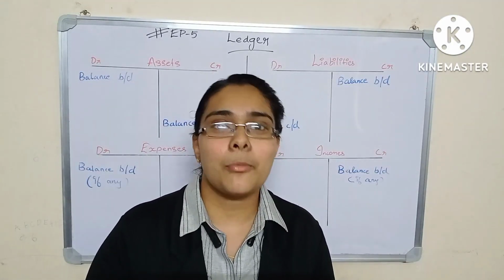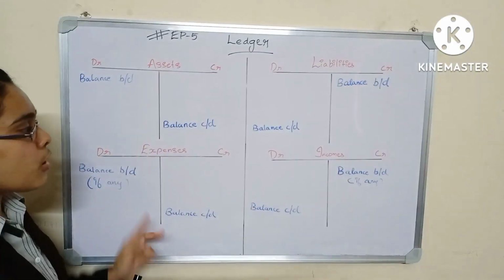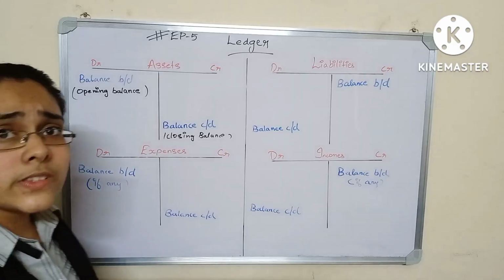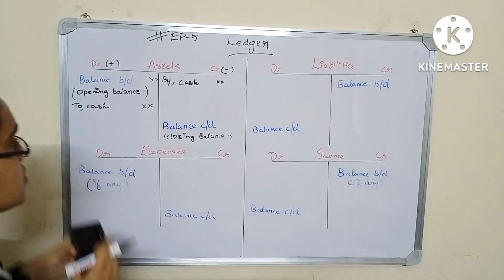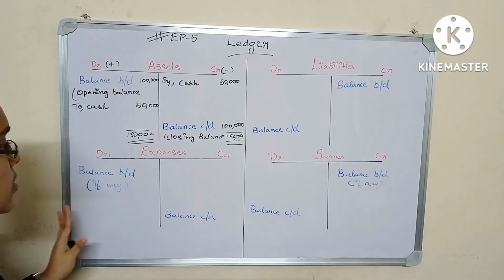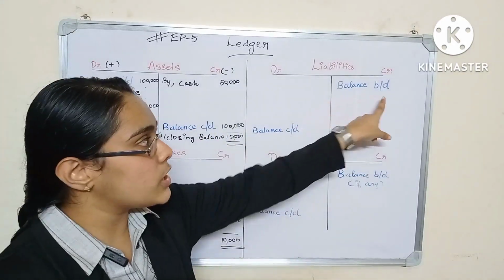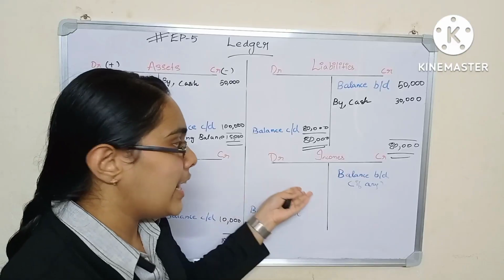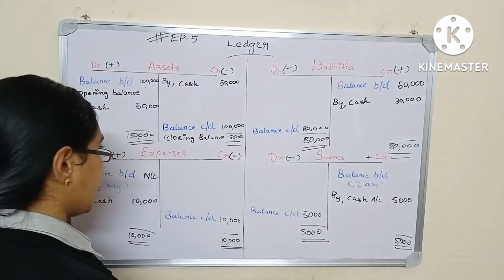5.Ledger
Tap to view the Basics video